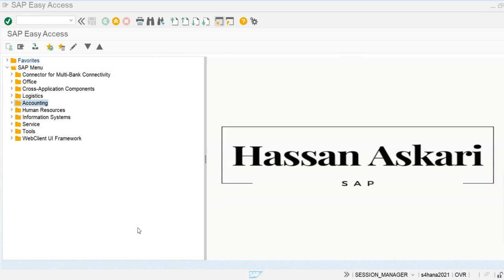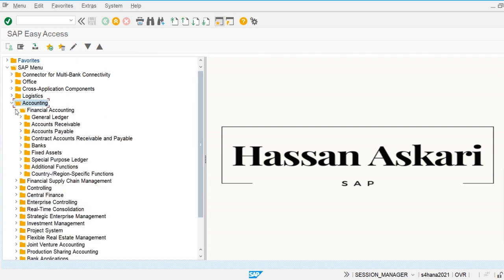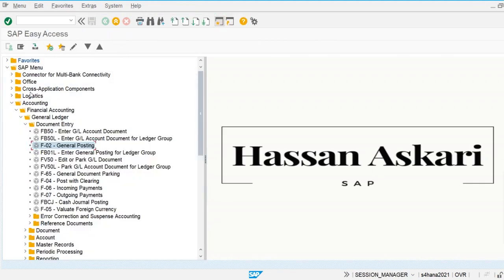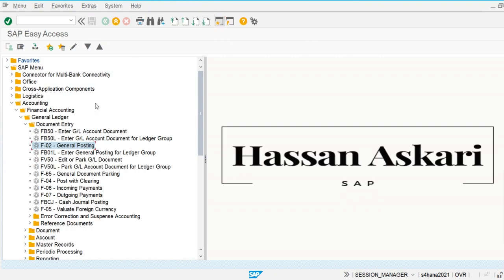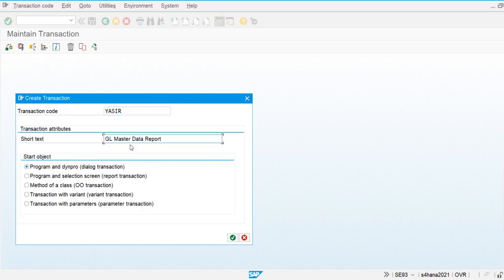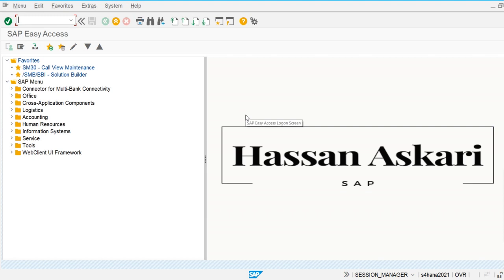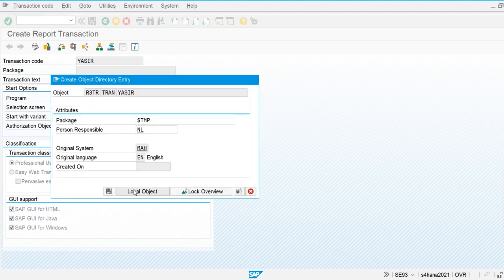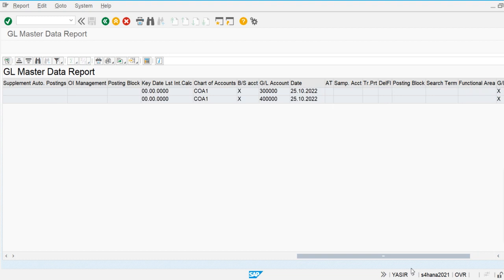How to create customized t-code? |SAP S4 Hana FI-Financial Accounting | Class-10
In this video we discuss about how to create customized t-code in SAP S4 Hana FI-financial accounting | Class-10